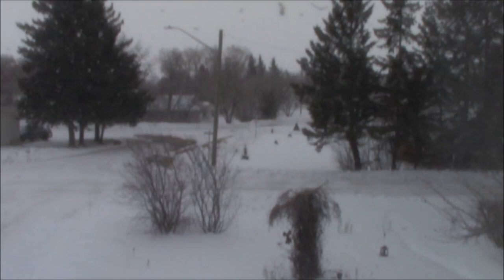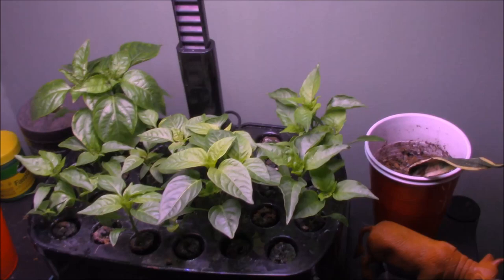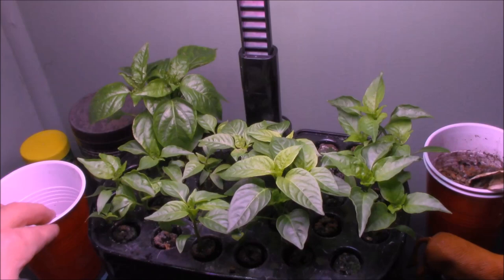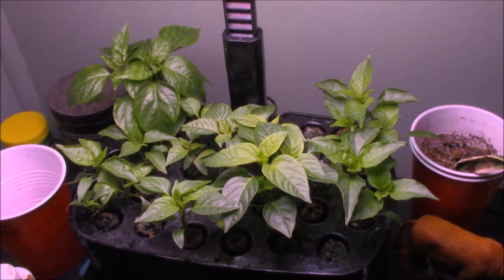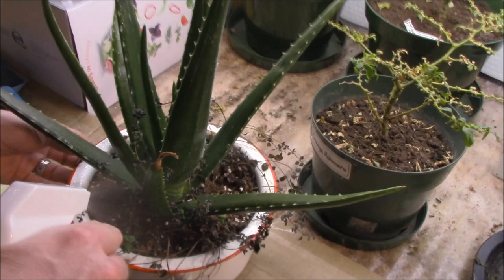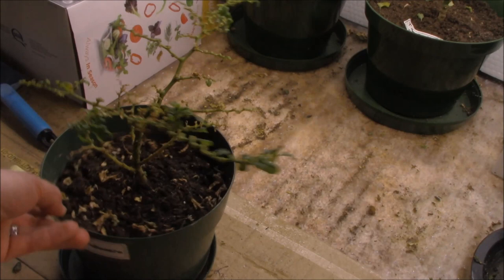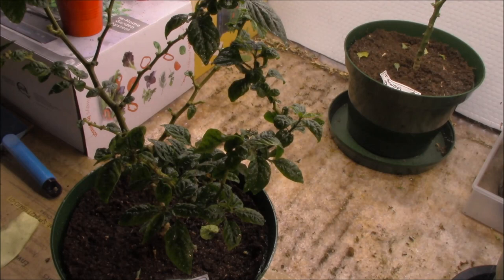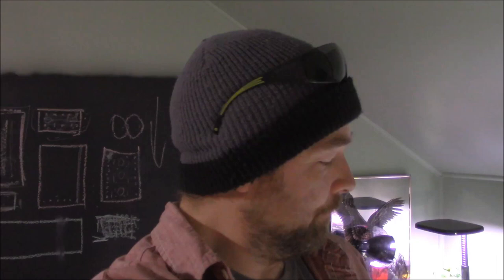Green Earth Soap for the Bears Den Aphid Farm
Welcome back to the Bears Den Aphid Farm!  Things are rolling right along as we wait out these last few months of indoor gardening, I can't tell you how much I miss our lawn these days ...  Upstairs in the Den things have taken a turn for the worse with those aphids but there's still hope!  I picked up this GreenEarth soap and gave everything a good spray, both sides of the leaves and got the top of the soil for a bonus blast.  With a bit of luck, that will help in the fight against these sap suckers and a few of these chili plants will yet live to see the sun!  Up to this point I've been washing the smaller plants under the bathroom tap, it seems to be working but I just needed something for those more mature plants in the collection.  Anyway, here's to hope!
Thanks for stopping by to spend a few minutes in the gardens, stay safe and happy gardening!